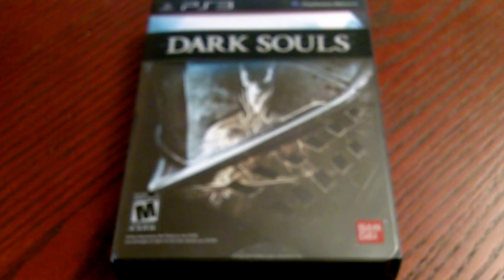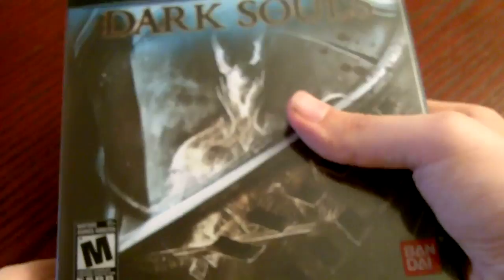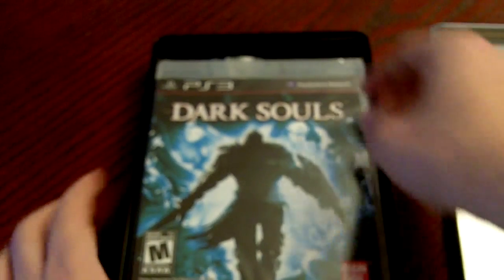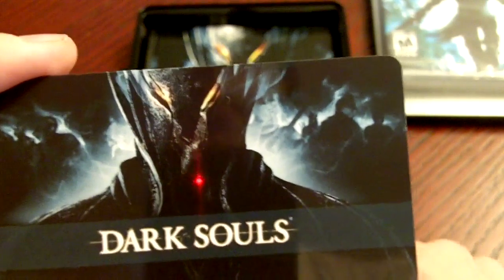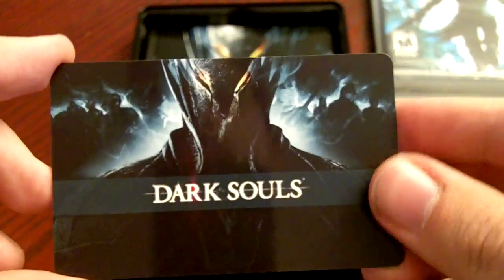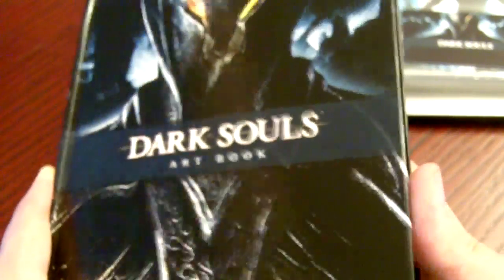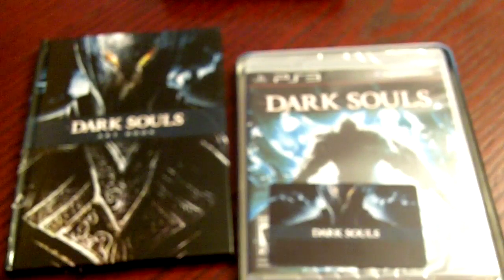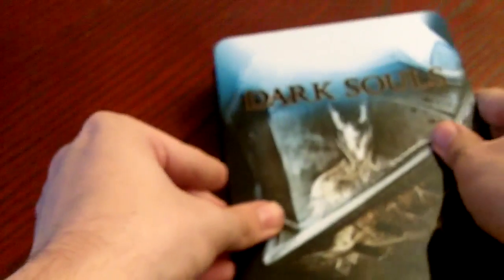Dark Souls Collector's Edition Unboxing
Check out our unboxing of Dark Souls Collector's Edition only available through pre-order. Remember to check out both Gaming 411 and Recon Entertainment for more Dark Souls!